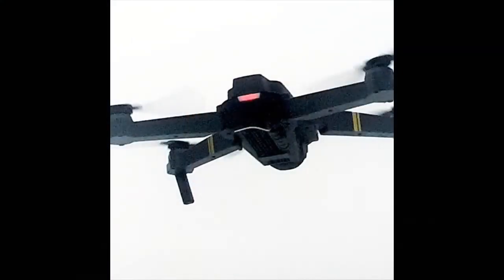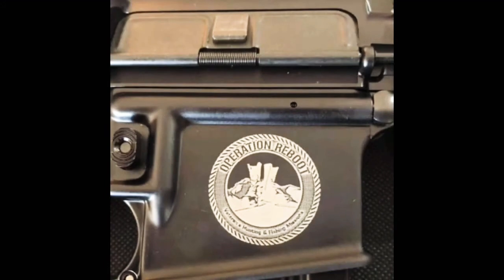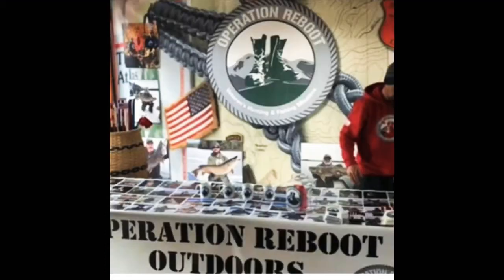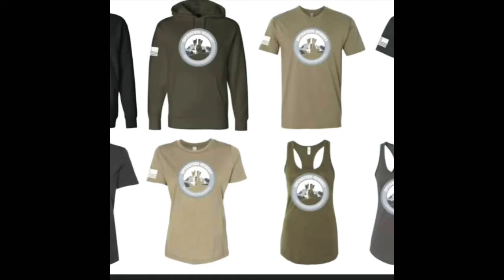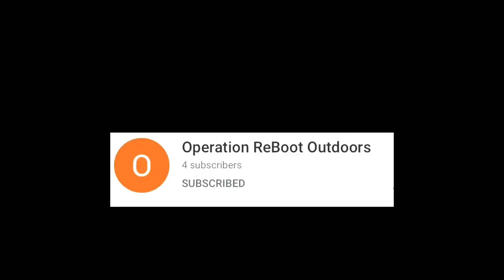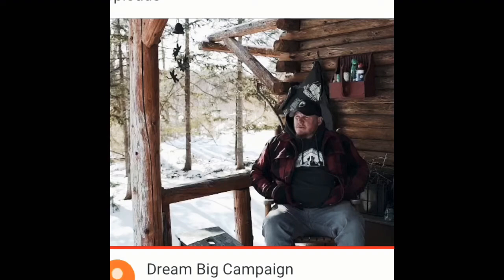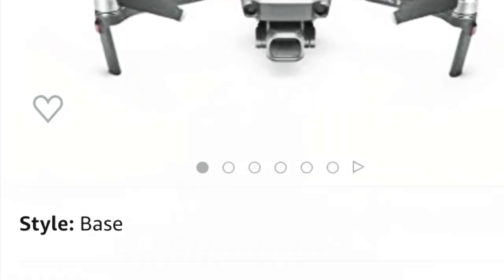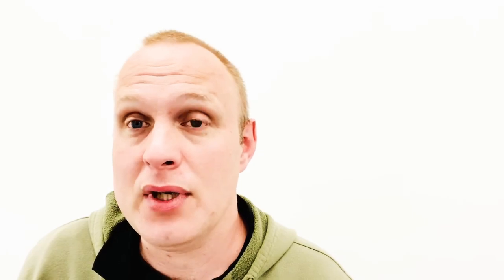Most Expensive Drones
I’m getting a more Professional Drone; in my research, I have found some expensive products.  Here are some of the more pricier drones. Check out Operation ReBoot Outdoors, and become apart of ReBoot Nation!